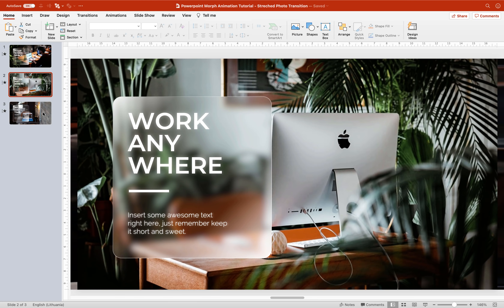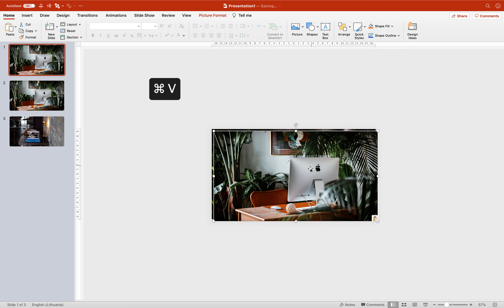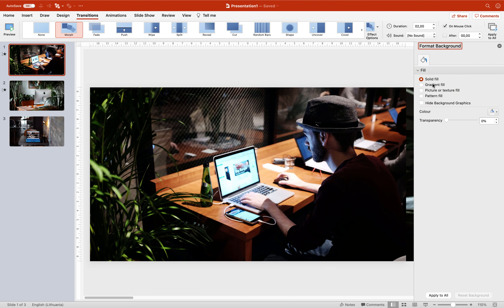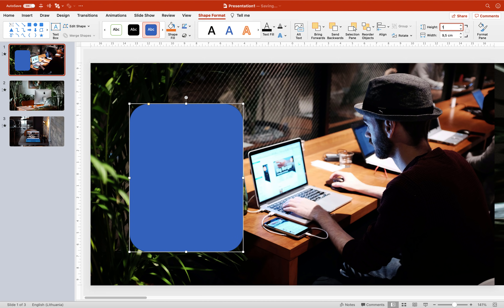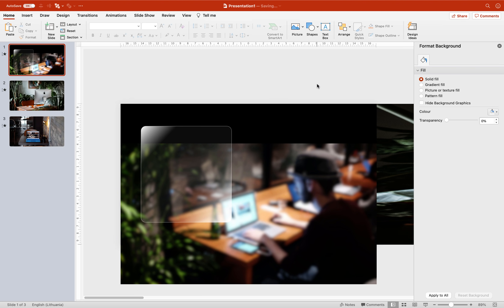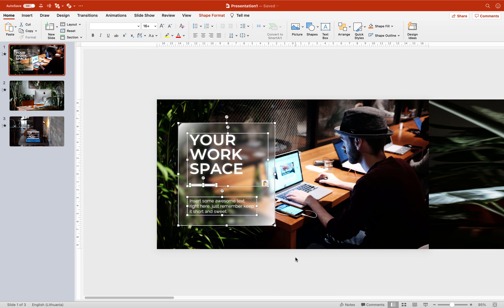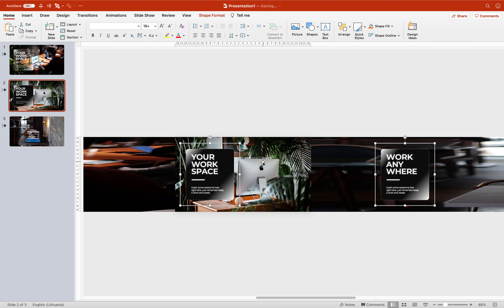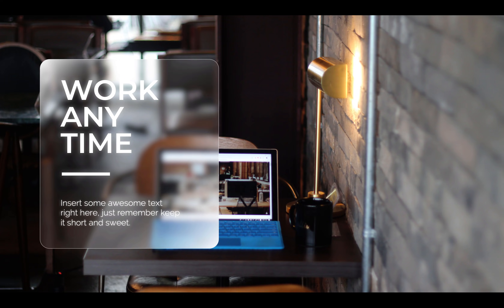Powerpoint Animation Tutorial 🔥Morph Photo Transition🔥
In this tutorial I will show you how you can create a stretched photo Morph transition with glassmorphic cards in PowerPoint. We will be using Morph transition, which is available in PowerPoint 2019 and Microsoft 365. After watching this tutorial you will know how how you can make your own custom Morph transitions and how to add a glassmorphic look to your PowerPoint slides. In this tutorial I  am using Microsoft 365 on Mac. Let’s go!

00:00 - Intro
00:35 - Inserting Full Screen Photos
01:35 - Creating the Stretched Photo Morph Transition
05:20 - Creating the Glassmorphic Cards
12:33 - Checking Out the Final Result